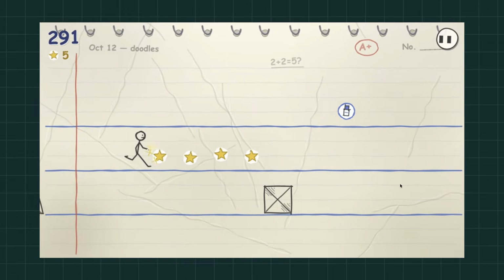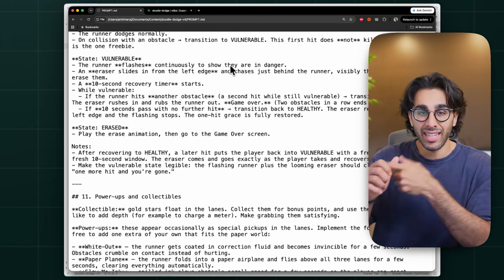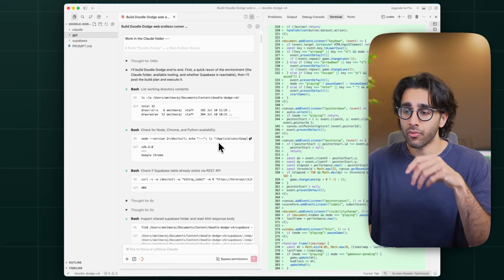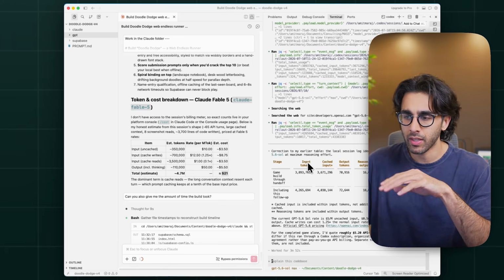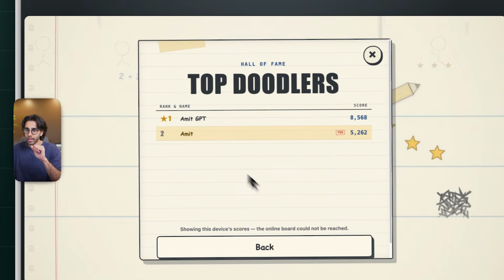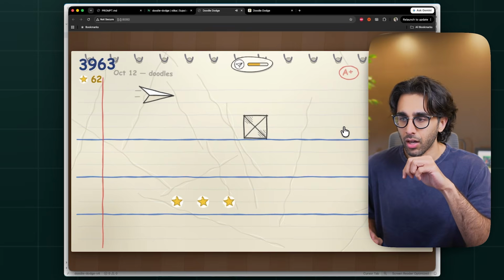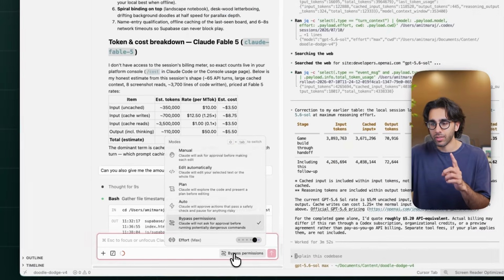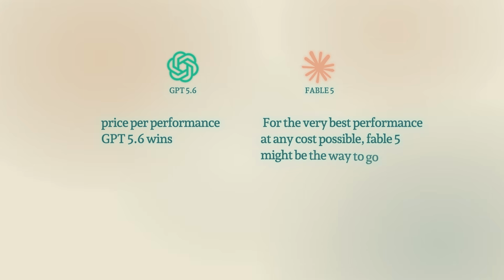Spent $500 Testing Fable 5 So You Don't Have To [Is Chat GPT 5.6 Better?]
I built the EXACT same game with GPT-5.6 and Fable 5: same prompt, same database, same deadline. One cost 4x more. One couldn't even
finish a core feature. Here's the full breakdown of cost, speed, and quality so you know which one to actually use for your next
AI coding project.

🎮 THE TEST:
I gave both models an identical, detailed prompt to build "Doodle
Dodge" — a Temple Run-style endless runner where you dodge an
eraser and obstacles on a lined notebook page. I left key decisions
(power-ups, animations, game-over design) intentionally vague to
see how each model thinks on its own. I also connected both to a
live Supabase database to test real-world backend integration —
because that's where a lot of AI-generated code quietly falls apart.

💰 THE RESULTS:
→ Fable 5: ~40 minutes, ~5M tokens, ~$21
→ GPT-5.6: ~30 minutes, similar token usage, ~$5.62
→ Only one of them successfully connected the database
→ Only one of them nailed the animation fidelity and game feel

I reveal which model built which game, break down exactly where
each one excelled and where it fell short, and give you my honest
take on which one you should actually be using depending on your
budget and use case.

⏱️ TIMESTAMPS:
00:00 Build Challenge Setup
00:50 Game Concept Prompt
01:53 Supabase High Scores
02:53 Cost and Runtime Results
04:27 Demo Game One
05:40 Demo Game Two
07:33 Reveal and Takeaways
09:18 Final Verdict and Outro

🔧 TOOLS MENTIONED:
- Cursor
- GPT-5.6 (Codex CLI)
- Fable 5 (Claude Code)
- Supabase

💬 Have you tried GPT-5.6 or Fable 5 for a real build? Drop a
comment with what you tested and how it went — I want to see
what everyone else is finding.

👍 If this breakdown saved you from wasting money picking the
AI coding model head-to-head so you don't have to.